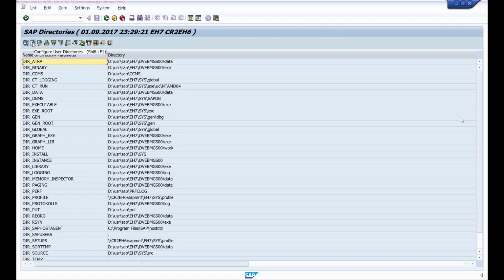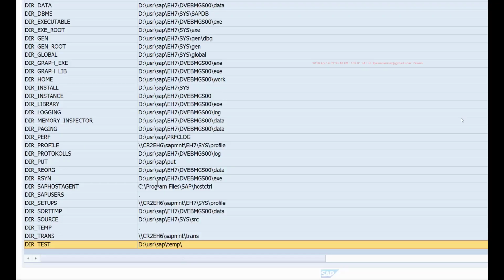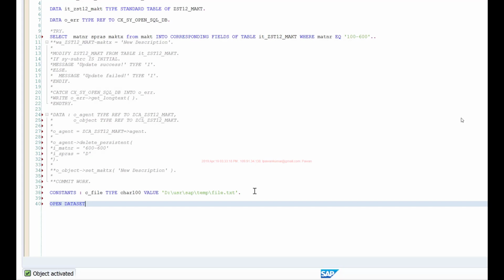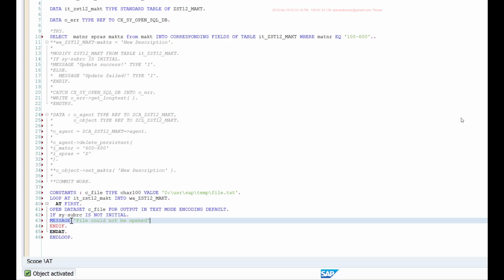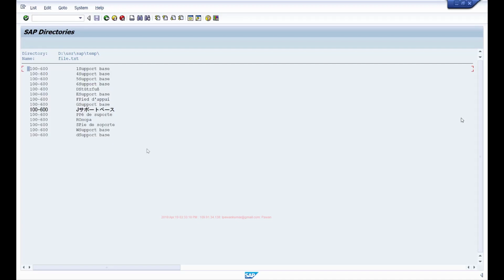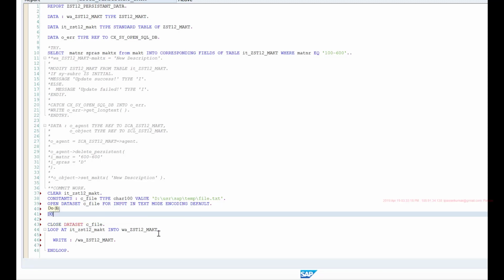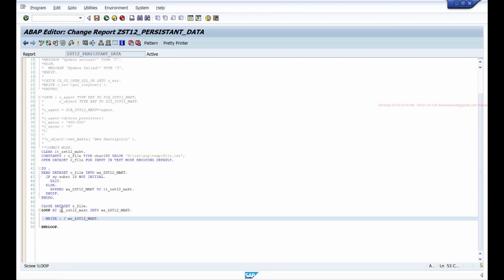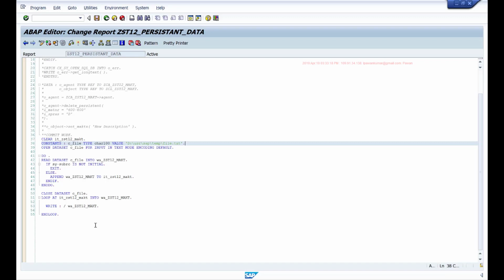6 3 File Interfaces Application Layer